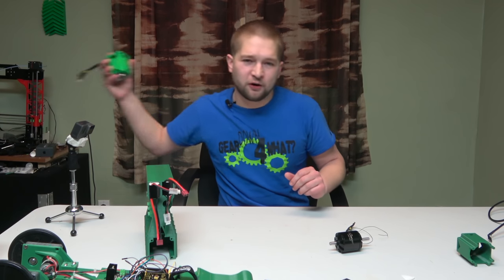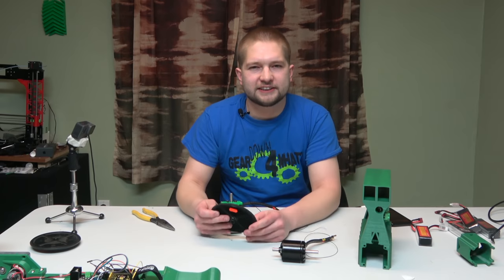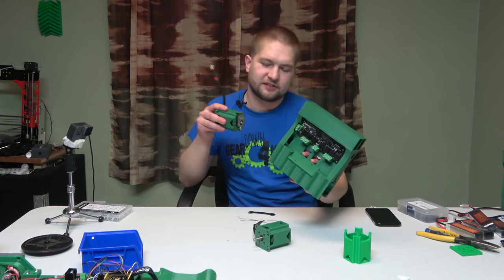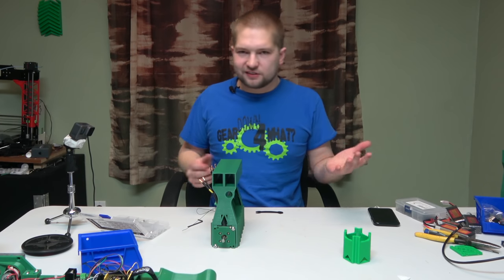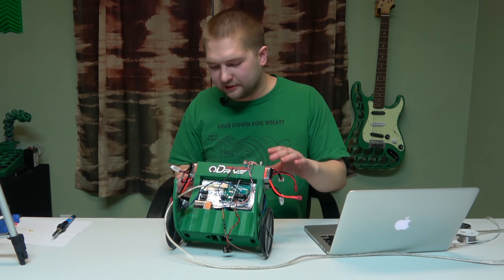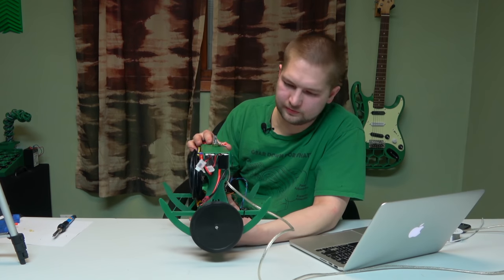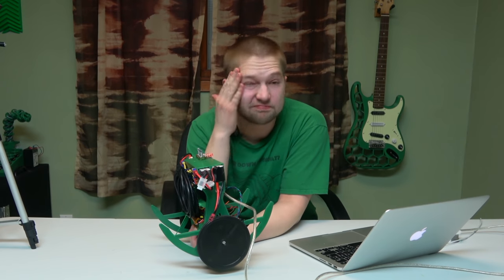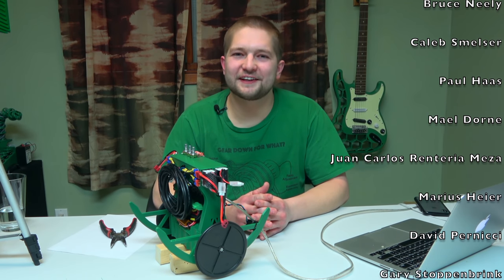Building the Balancing Car.